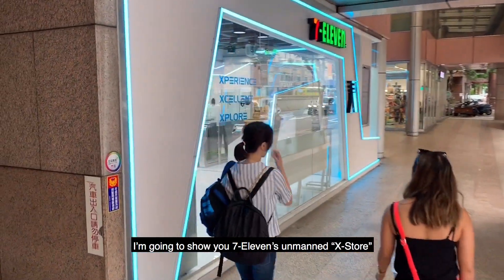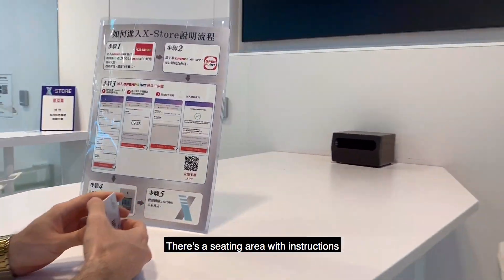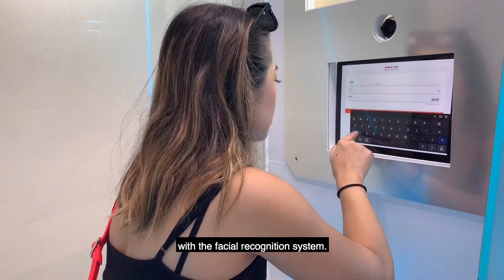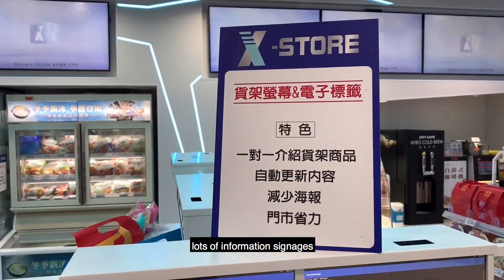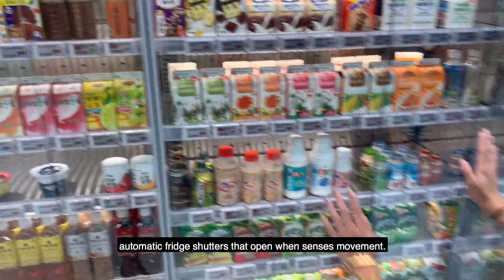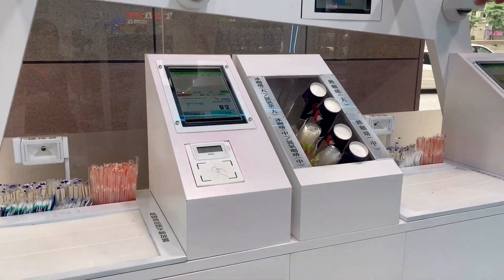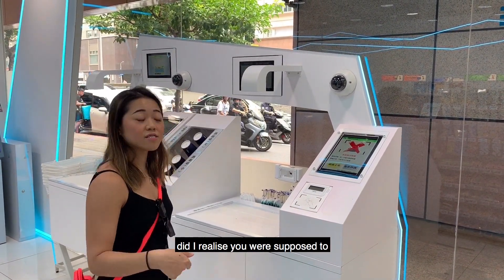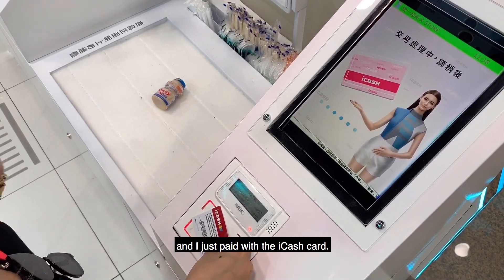Store Tour: 7-Eleven Taiwan Unmanned X-Store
Facial recognition, biometric payments, AI, IoT, ESL, hotspots, NFC…you name it, they’ve got it.

This 7-Eleven unmanned X-Store flagship is very much at the forefront of the technology revolution.

7-Eleven X-Store no. 2
No. 180號, Section 1,
Keelung Rd, Xinyi District,
Taipei City, Taiwan 110